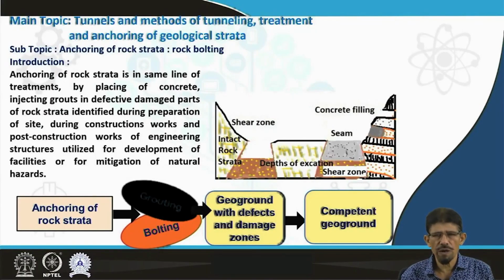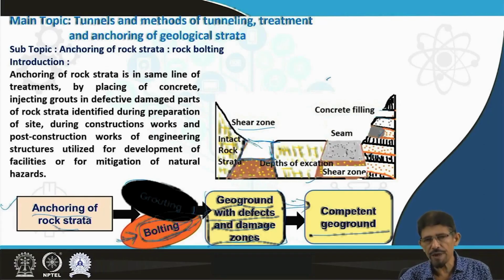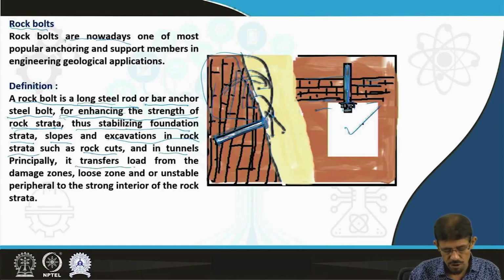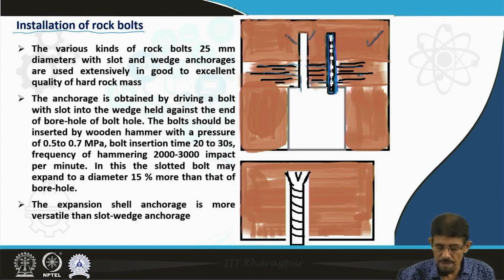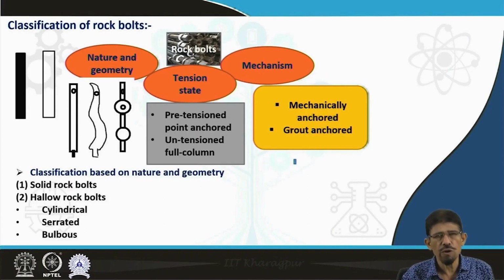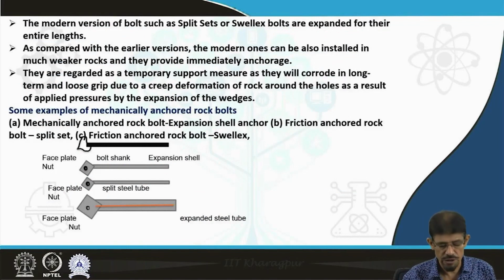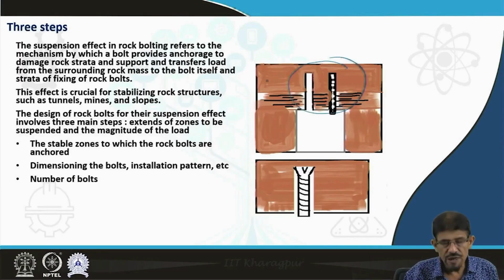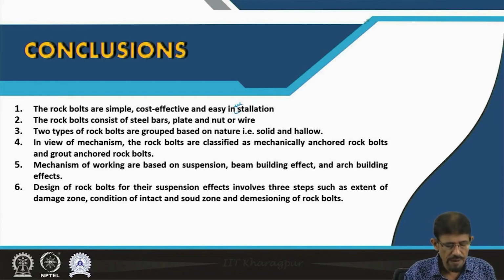Lecture 30 : Anchoring of rock strata : rock bolting